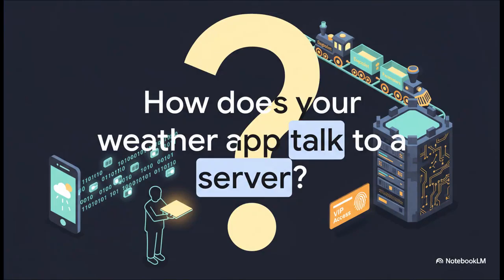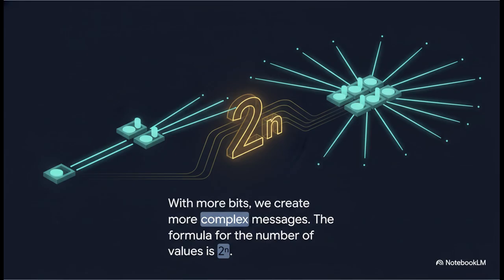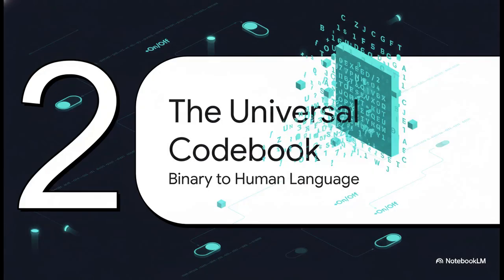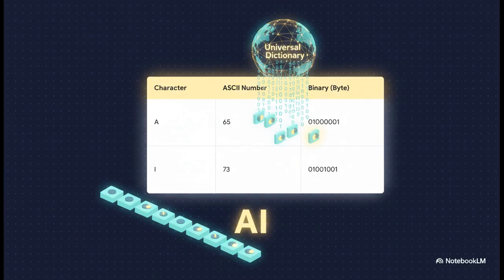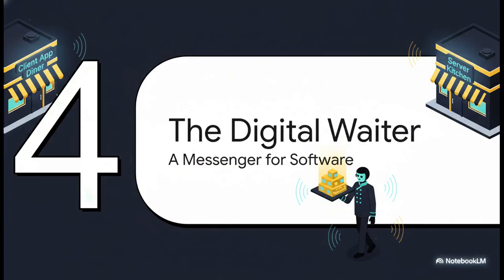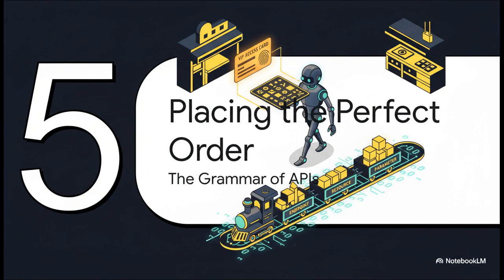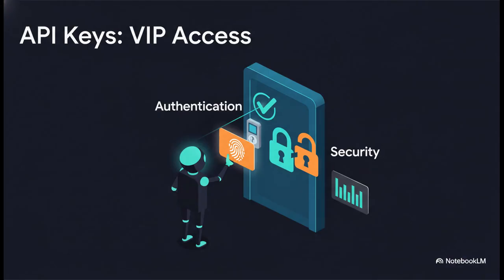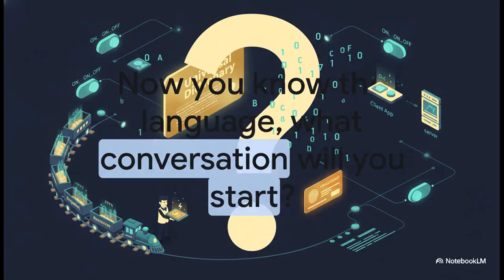How Machines Talk: Binary, ASCII, and APIs Explained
Your phone is having a conversation right now that you can’t hear. 📱 While you’re checking the weather, two machines are speaking a secret, high-speed language built on absolute precision.

Welcome back to StudySimply. In today’s deep-dive, we are decoding the silent dialogues of technology. We’ll start with the "Language of Light" (Binary) and see how machines use a universal dictionary (ASCII) to escape the confusion of human language. Then, we’ll meet the API, our digital waiter, and deconstruct exactly how it manages structured requests and responses using JSON.

📖 Inside the Secret Dialogue today:

The Alphabet of Light: Why machines think in 1s and 0s (Bits and Bytes).

The 2ⁿ Formula: How complexity scales from simple on/off switches.

Escaping the Triangle: Why machines don't get confused like humans do.

The Digital Waiter: How APIs manage the "Kitchen" of data.

Anatomy of a Request: Breaking down Endpoints, Resources, and Parameters.

The VIP Card: Why you need an API Key for security and tracking.

🚀 Chapters:
00:00 – The Conversations We Never Hear
00:57 – Bits & Flashlights: The Alphabet of Machines
1:50 – The Math of Pizza: Scaling Complexity (2ⁿ)
3:15 – ASCII: The Universal Codebook
4:52 – The Semantic Triangle: Why Machines are Precise
6:14 – Meeting the API: Your Digital Waiter
7:33 – The Request Train: Endpoints & Parameters
8:27 – JSON: The Perfectly Plated Data Meal
8:54 – API Keys: Your Digital VIP Access
9:24 – Recap: Precision is the Bedrock

📝 Transparency Note: This video was created by StudySimply using my personal university study notes. I use NotebookLM to synthesize the material into a conversational overview, ensuring that complex machine communication is simplified and accessible for every student.